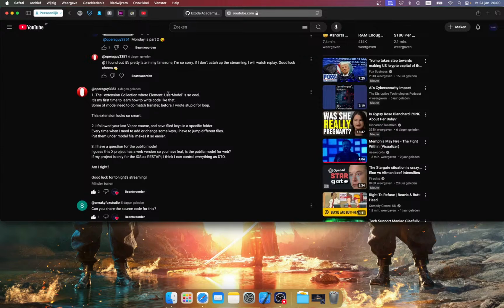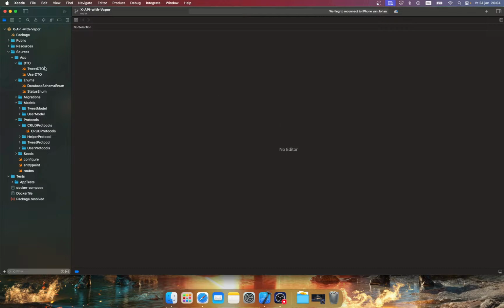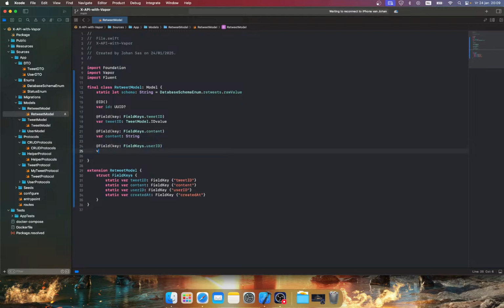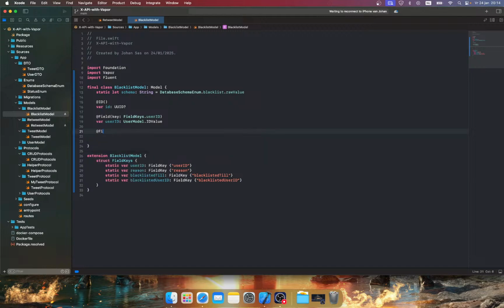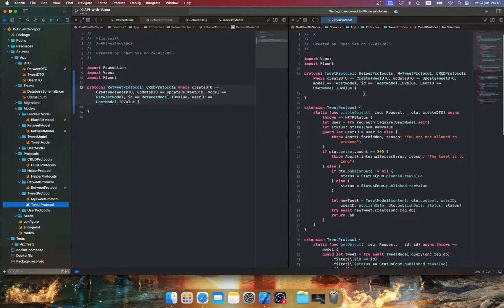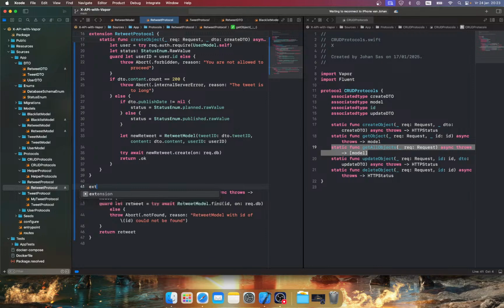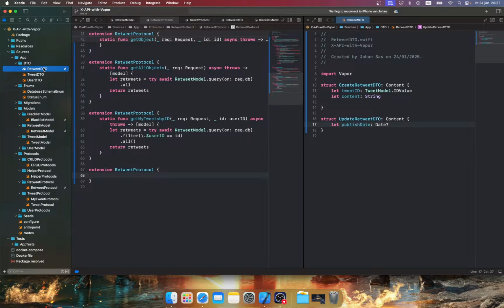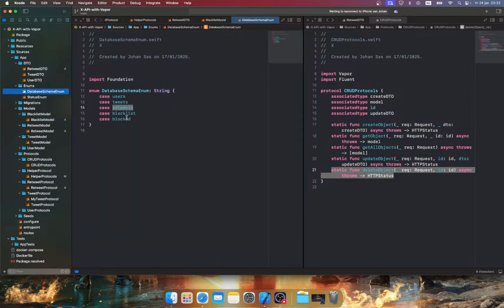Building a X/Twitter like API using Vapor #2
In this new Livestream series we are going to build a X/Twitter like RESTAPI using Vapor, a serverside Swift framework.

The Github Repo with the Sourcecode from this livestream series

CODE: EXODAILAUNCH01